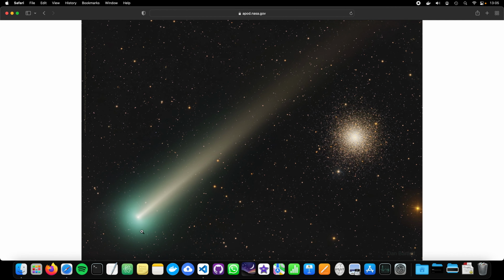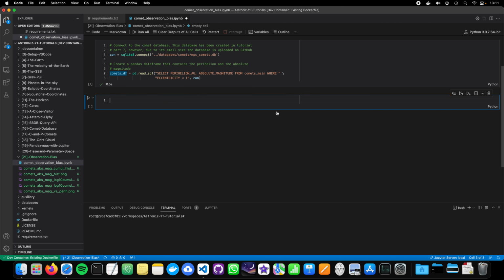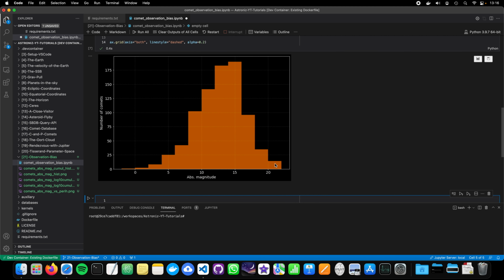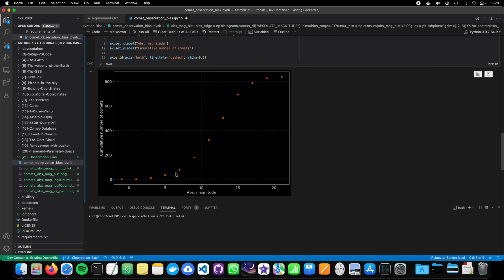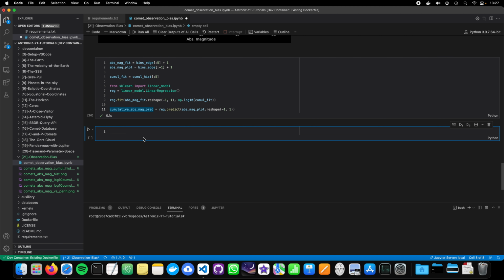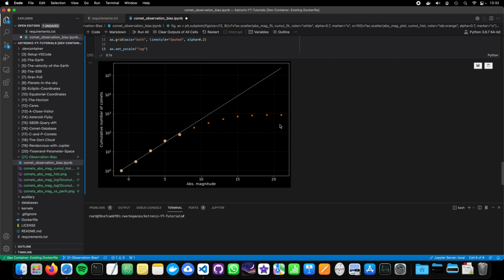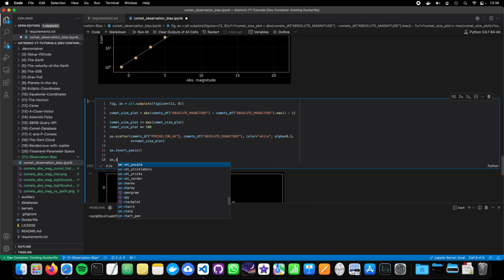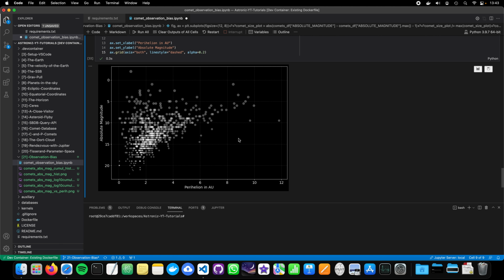Space Science with Python - Part 21: Observation Bias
Take a look at the stars. You see brighter and fainter ones. Some are quite close to us, others are far away.

Taking this observations naively we come to a simple conclusion: There are more larger and brighter stars in the universe than smaller and fainter ones. But it is not that simple. The small and faint stars that are far away are simply difficult to detect; if at all. This trivially sounding concept is an observational bias called "Malmquist Bias".

And the same effect applies also to our comet database. How? Well, let's take a look!

Comet Leonard as the Astronomy Picture of the Day (12th December 2021)

Content
0:00 Introduction & Absolute Magnitude
3:55 Distribution of the absolute magnitude
11:50 Cumulative distribution (weird slope?)
18:20 Let's find the power law in the data!
28:40 The observational bias
37:11 Summary & Outlook

Thomas